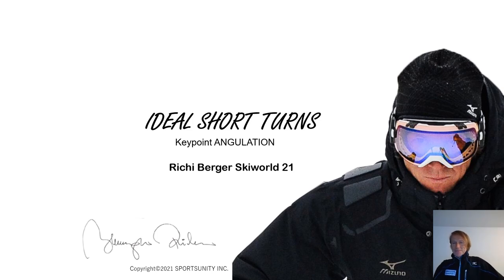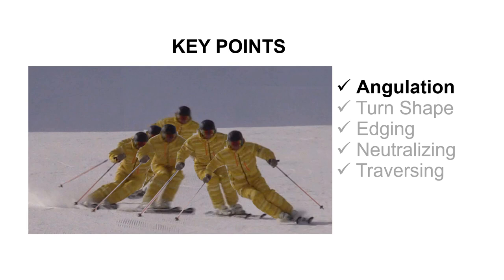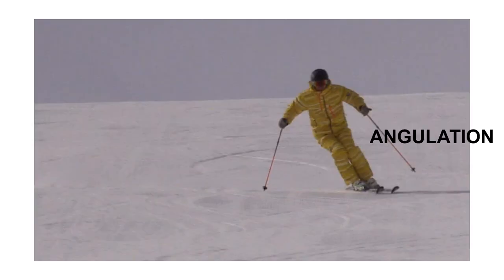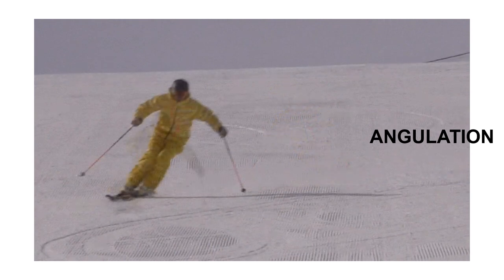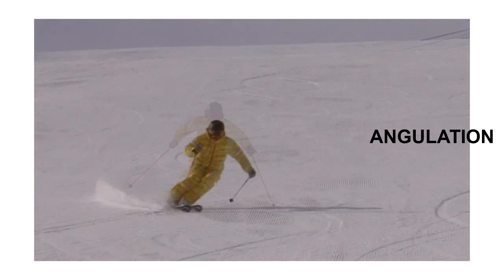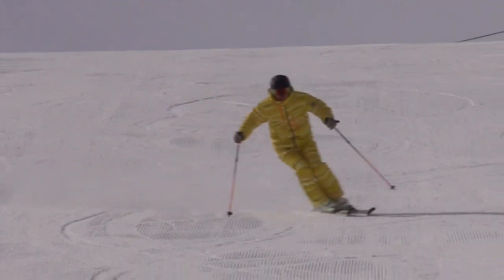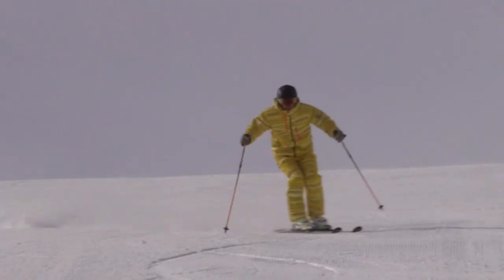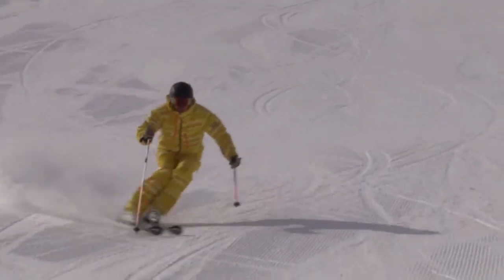Richi Berger Skiworld 21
Ideal Short Turns －Angulation－
@2021 SPORTS UNITY INC.